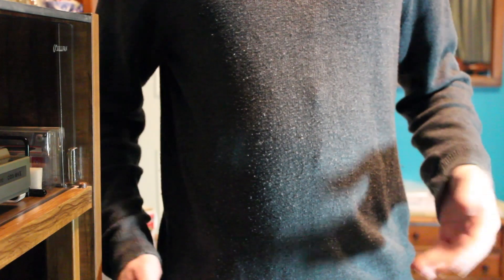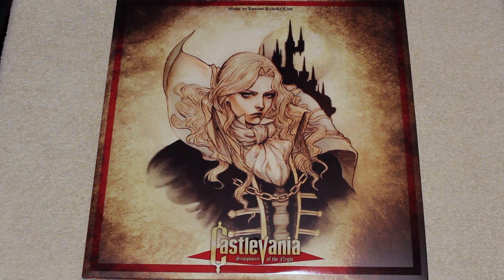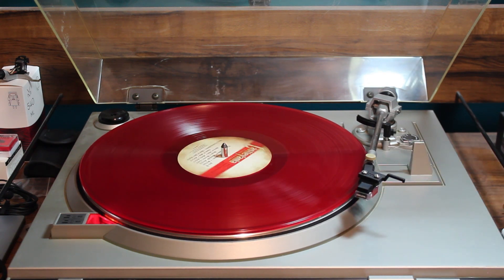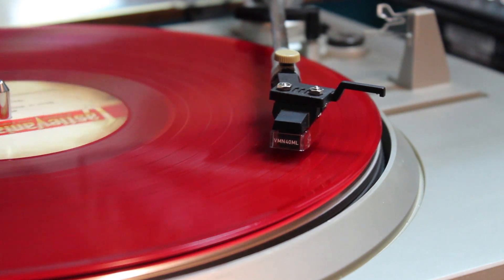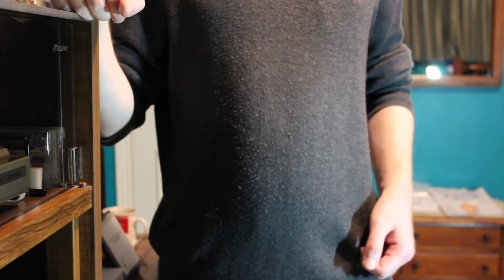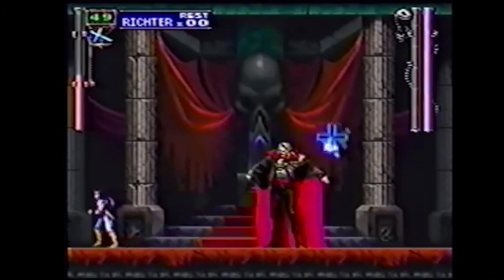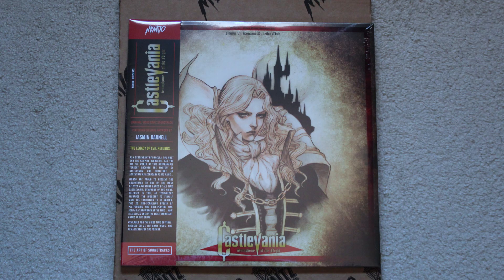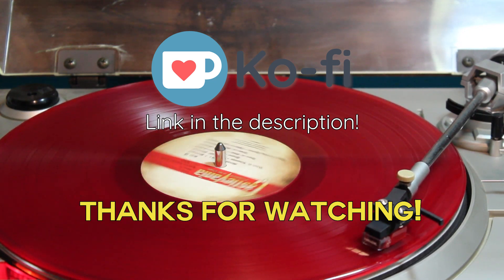A look at Mondo's Castlevania Symphony of the Night Soundtrack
Roy Unit reviews Mondo Records' vinyl release of "Castlevania: Symphony of the Night's" original soundtrack. Journey back to 1797 for a night of epic monster hunting music, blood red vinyl and wall chicken.

Your contributions help make my videos better

FEATURED VIDEO
"Crystal Teardrops: Castlevania SotN - Michiru Yamane live at VConcert" by Jesús Pérez Irigoyen